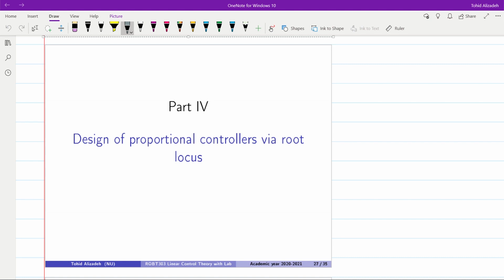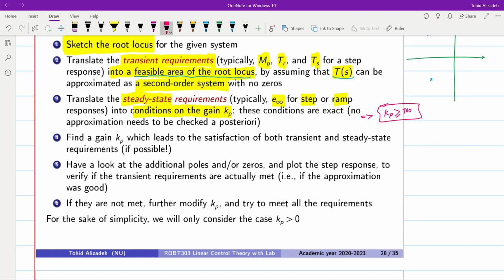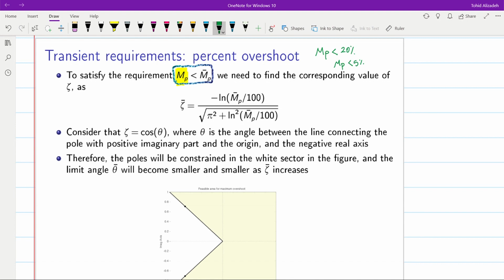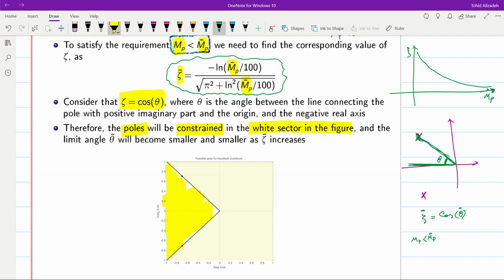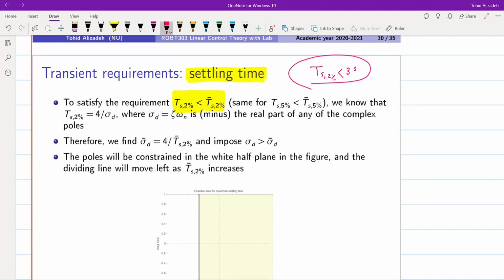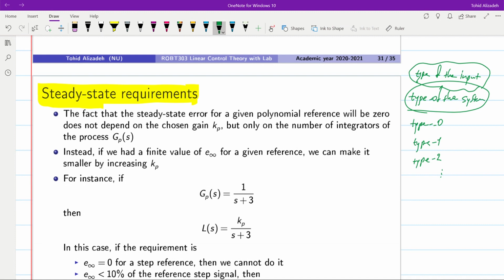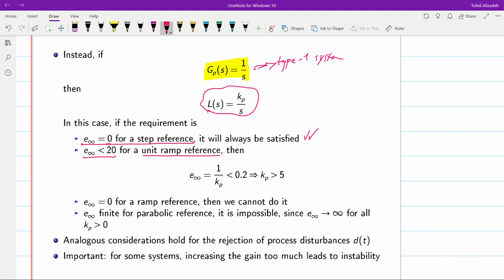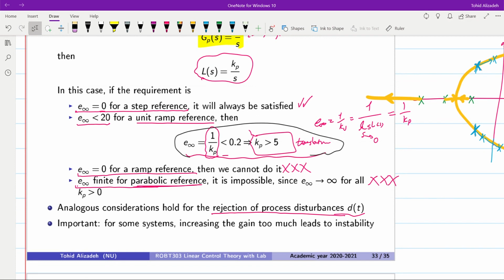ROBT 303 - Lecture 11.01 - Root-Locus synthesis: Designing proportional controllers (Slides 27-33)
ROBT 303 - Linear control theory with labs - Lecture 11.01 - Root-Locus synthesis: Designing proportional controllers (Slides 27-33)

In this lecture the steps in designing proportional controllers using the root-locus approach is described.